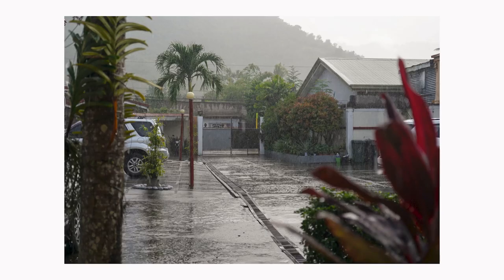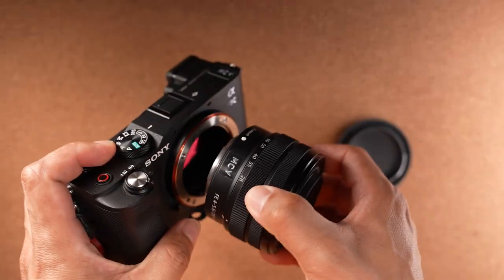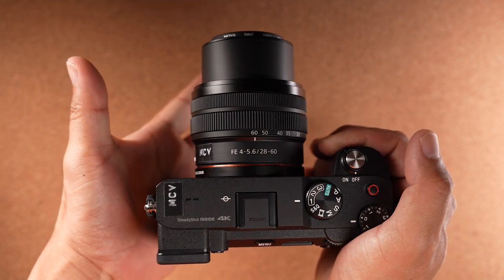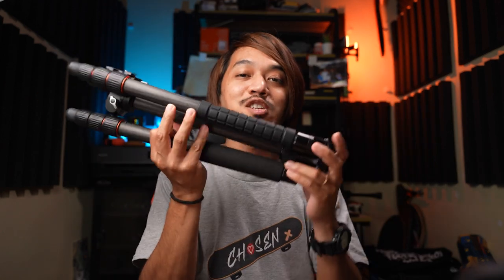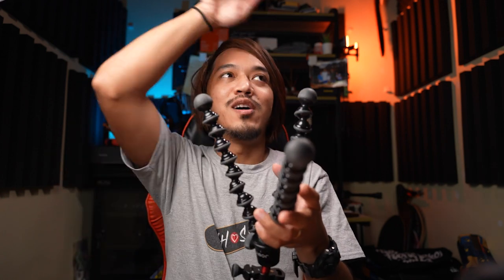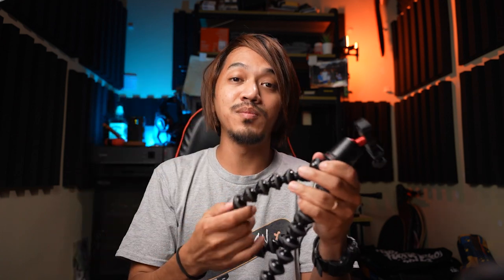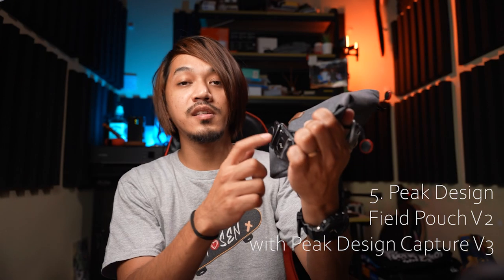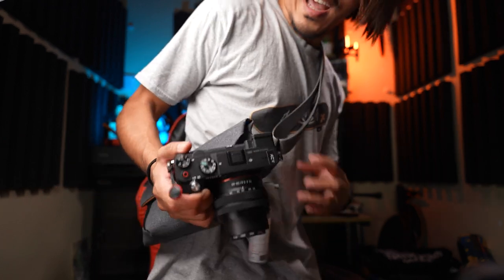Best Sony A7C Travel Accessories and Gear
Official Amazon purchase links:

1. Sony Alpha 7C Full-Frame Mirrorless Camera:

2. Sony FE 28-60mm F4-5.6 Full-Frame Compact Zoom Lens (SEL2860):

3. Peak Design Capture Clip + Plate:

4. Peak Design Slide Lite Camera Strap Ash (SLL-AS-3):

5. Joby Gorillapod 3K Pro Kit:

6. Peak Design Field Pouch Accessory Pouch (V2):

7. Peak Design Standard Plate for Capture Camera Clip V3: